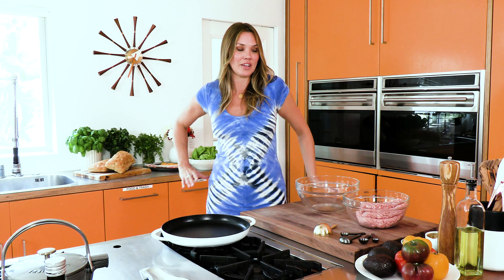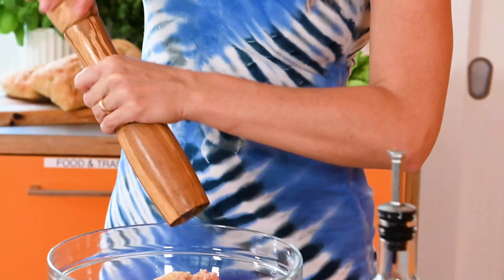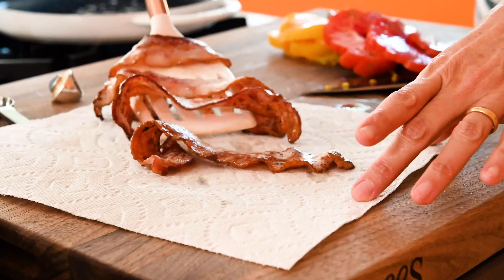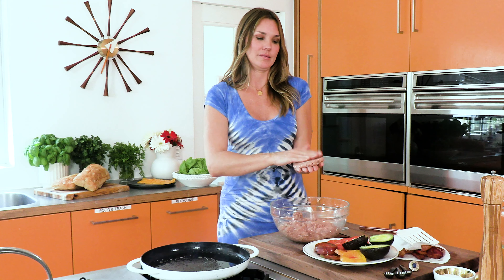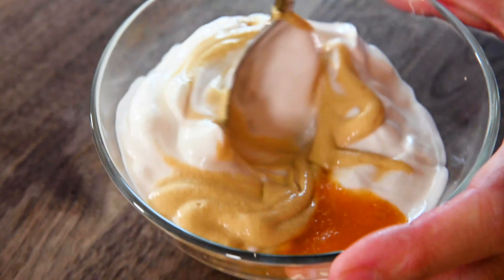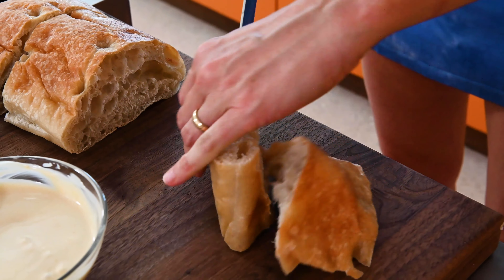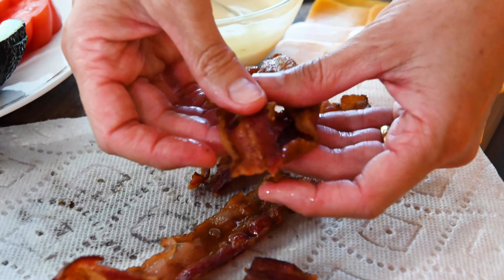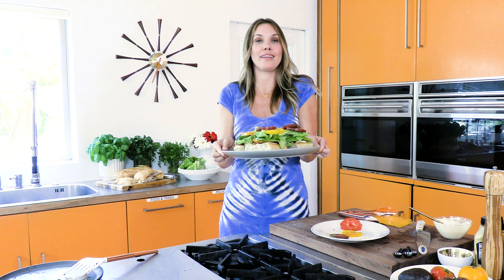Turkey Burgers | Taste of MelRose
Loaded with all your favorite things, you won’t want to take your hands off these big juicy burgers once you make them. Perfect for a long weekend celebration!

Ingredients:

Turkey Burger - Makes 4

1 Loaf of ciabatta bread cut into fourths, tops cut off
32 oz Ground turkey meant (preferably dark meat)
1/3 cup Good quality canola oil
1 Tbls Salt
1 Tbls Garlic powder
1 Tbls Onion powder
10 Good turns on the pepper grinder
10 Slices of good quality bacon
3 Large heirloom tomatoes sliced
2 Avocado slices
Salt & pepper to finish

Aïoli

1 cup Veganaise (or any good quality mayo)
2 Tbls Dijon mustard
2 tsp Habanero siracha

Produced by Two Feet South
Directed by Jennifer Cawley Photographs